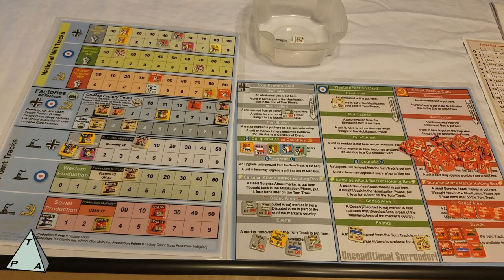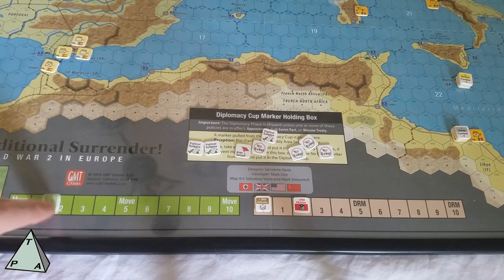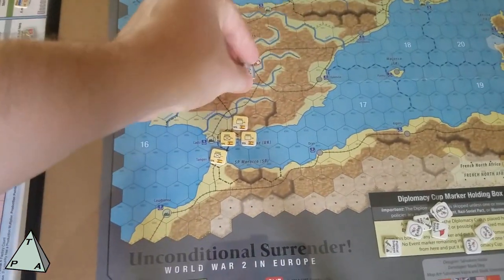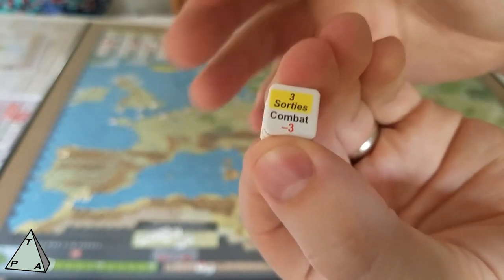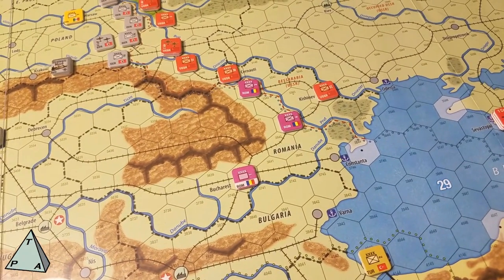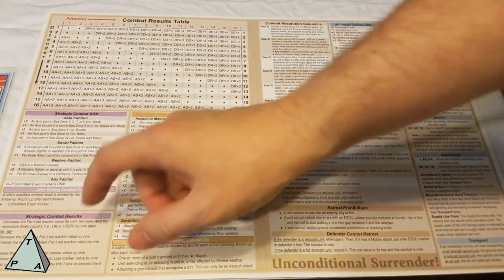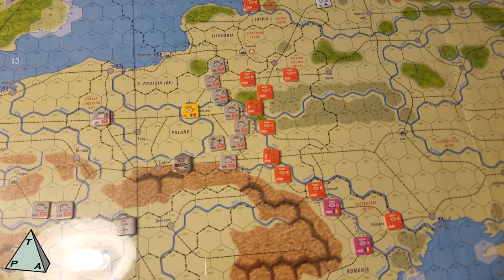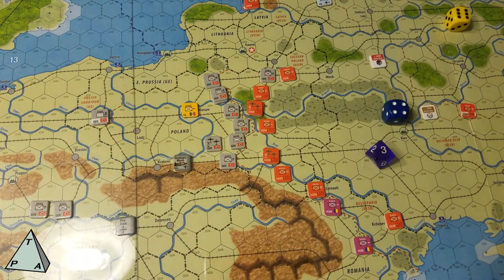Review: Unconditional Surrender! by GMT Games (solitaire takes) - The Players' Aid